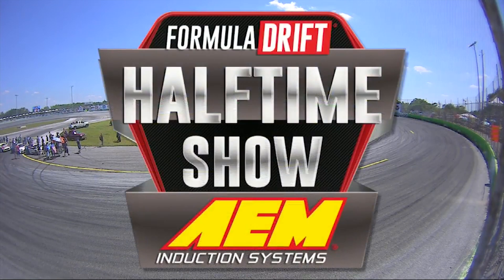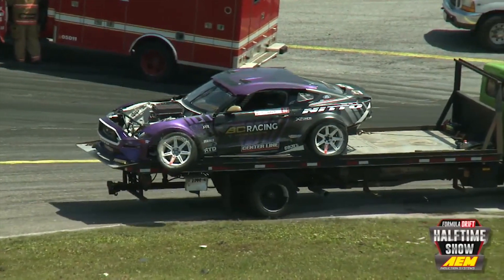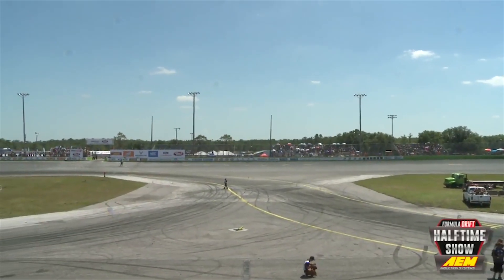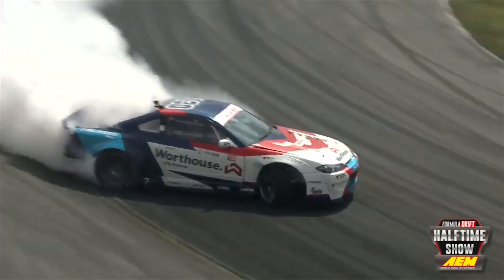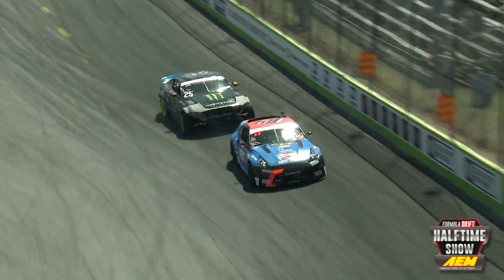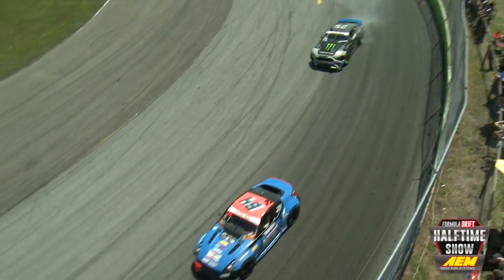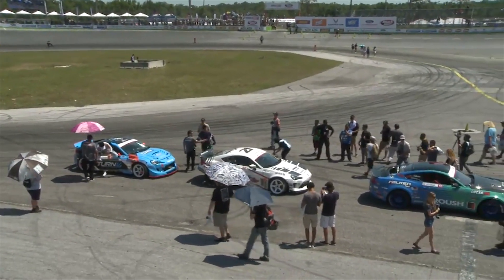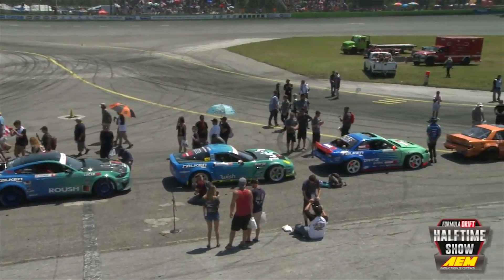Formula Drift / AEM Intakes Half Time Show w/Chelsea DeNofa - Orlando 2018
Formula Drift / AEM Intakes Half Time Show -  Orlando 2018 - Round 2

Presented by AEM Intakes and supported by Motegi Racing and Nexen Tires.
Hosted by Maximum Driftcast: Chelsea Denofa, Sam Nalven and Paco Ibarra